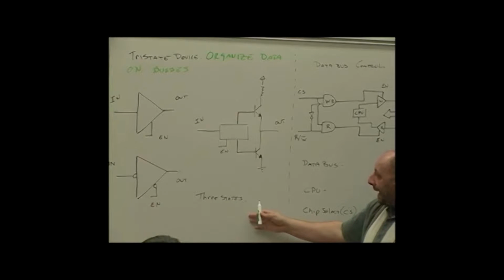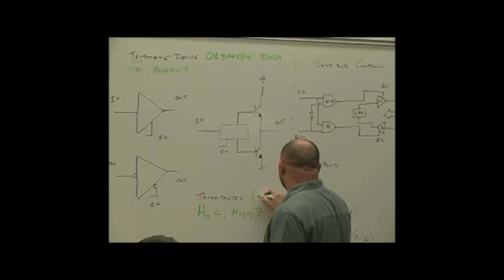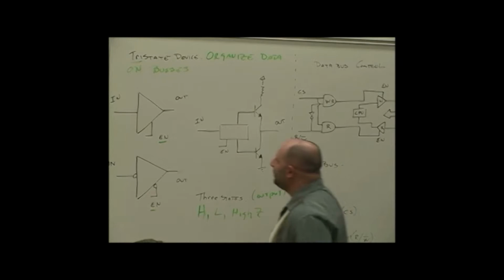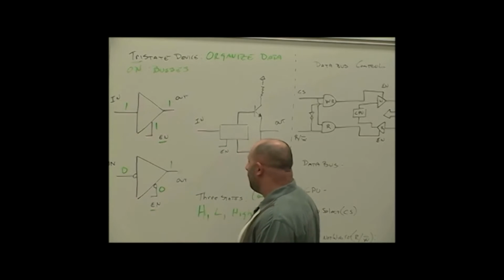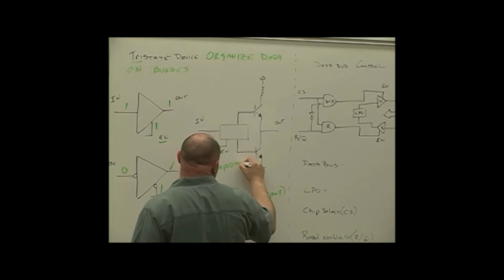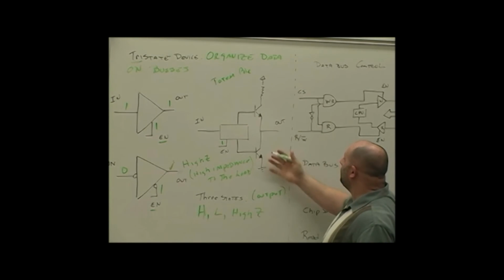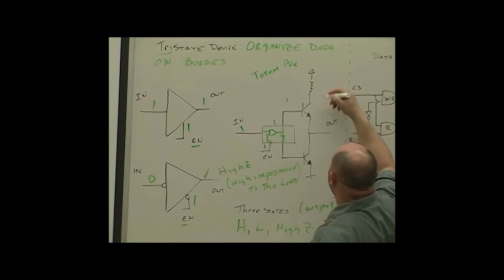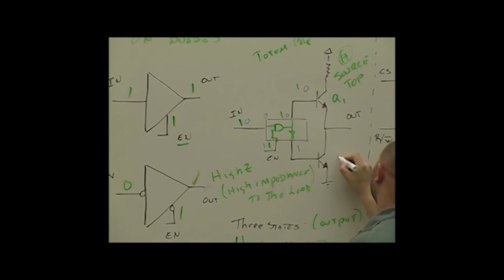BEC 05 Part Seven, Tri State Converters